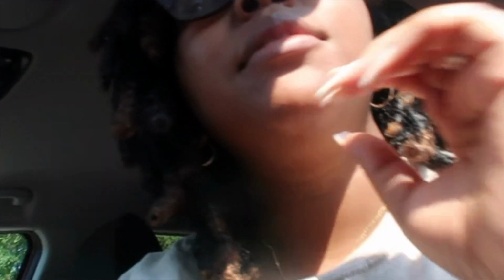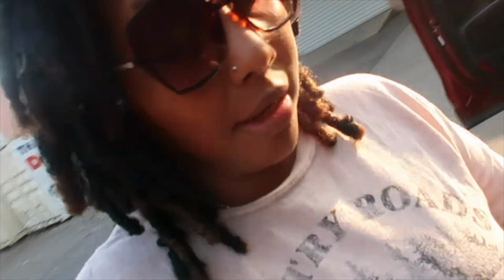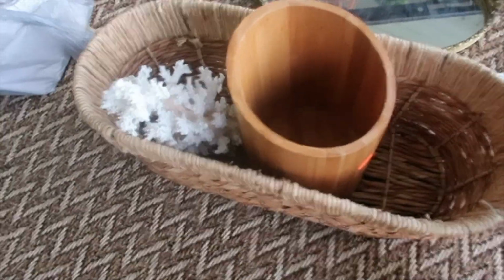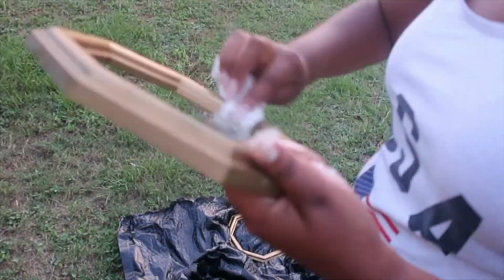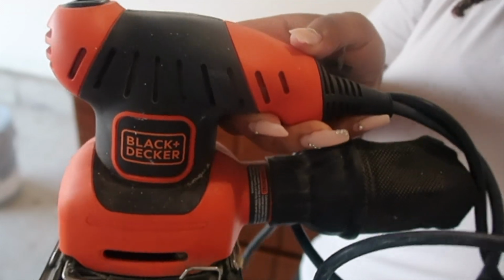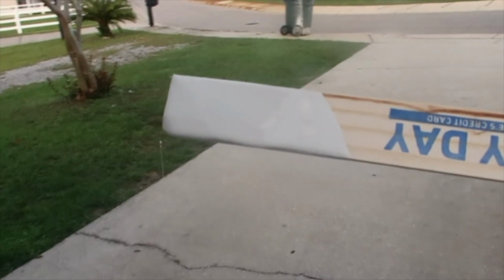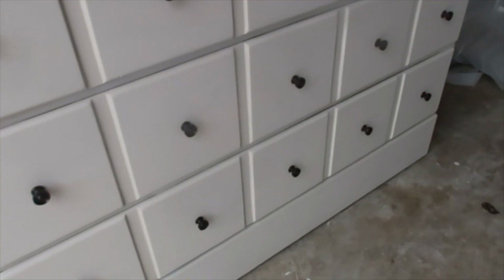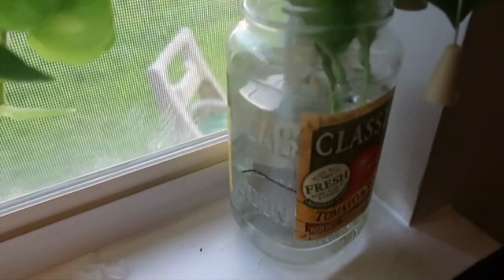HOW TO PAINT FURNITURE VLOG\\ BOHO inspired Decor on a Budget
HEY GUYS HEY! I am loving showing you guys the process of our boho master bedroom makeover. Today I went thrifting for some good finds and I found a nice dresser and flipped it! It turned out so nice!

My name is Ashley Fairley & I'm a wife to Corderel Fairley of 10 years. We were married at 20 years old. We are from south Mississippi. We are currently living in Pensacola FL; we love it here! We have 3 girls daughters and a baby boy. I am currently sharing our story in digital form. My goal this year is to be consistent, so more weekly vlogs to come!